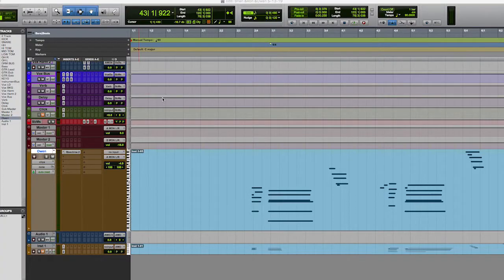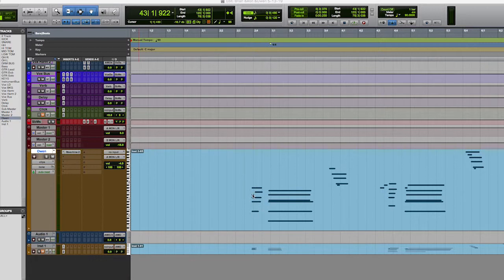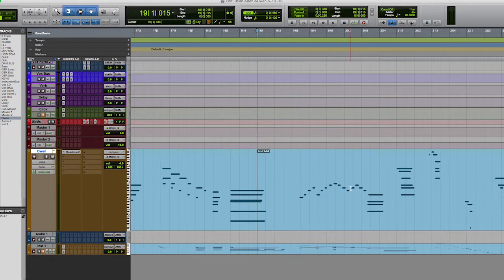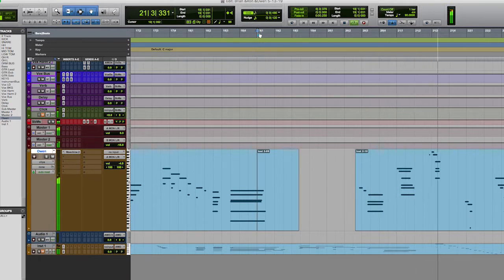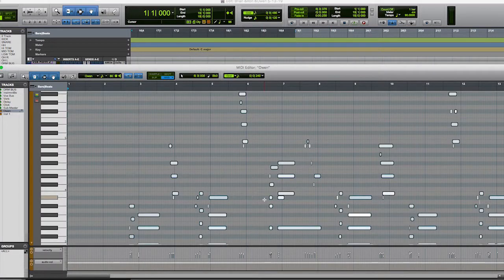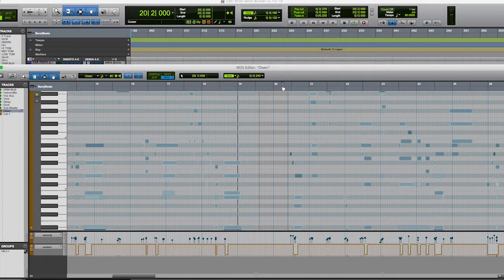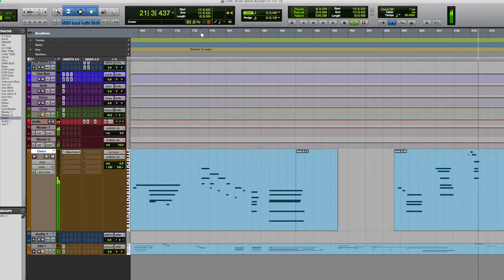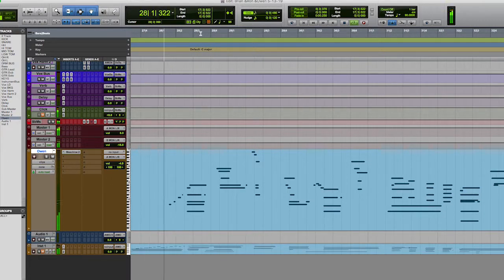MIDI Editing Tutorial! - KEYBOARDS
MIDI Editing Tutorial! - KEYBOARDS - today on TRICKS FOR YOUR TRACKS I'm over at Insight editing some sweet Rhodes Keyboard parts. Here's some stuff to keep in mind when editing MIDI keyboard tracks.